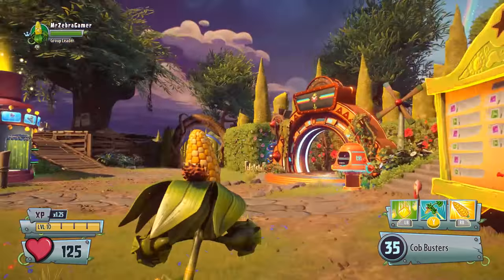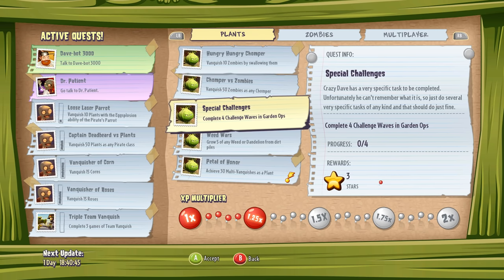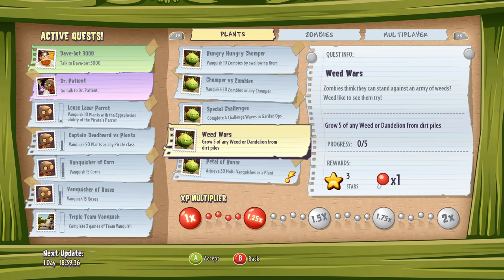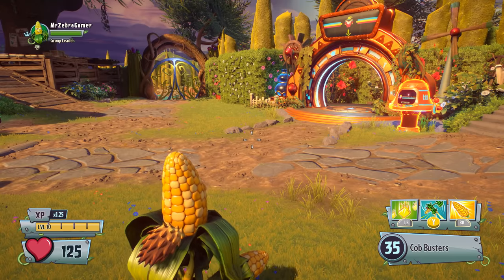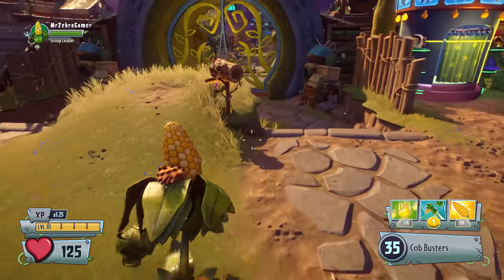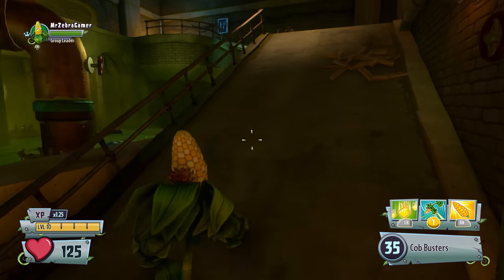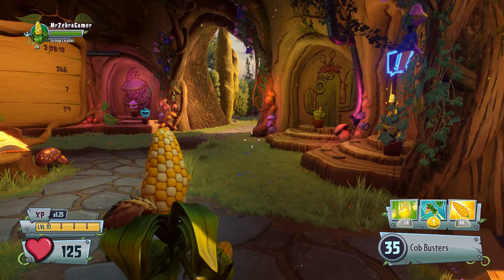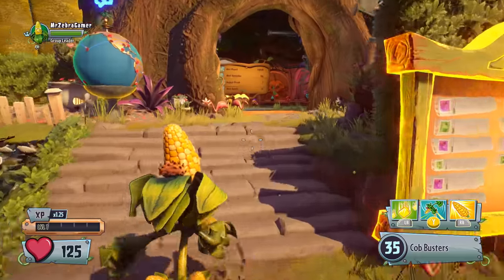How to Level Up and Rank Faster! - Plants vs. Zombies: Garden Warfare 2 Tips and Tricks Guide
Welcome to the first ever Plants vs. Zombies: Garden Warfare Tips & Tricks video! Occasionally I'll be posting these little videos so that you can learn a little more about GW2 and how to improve.

In today's Plants vs. Zombies: Garden Warfare 2 Tips and Tricks video, we talk about how to Level Up and Rank Up fast! Doing Quests, earning Stars, and Class Promotions to help you get farther and farther.

More Zebratastic videos on my bonus channel!